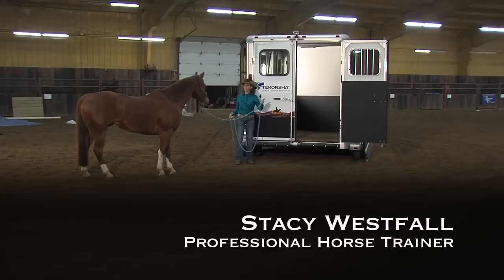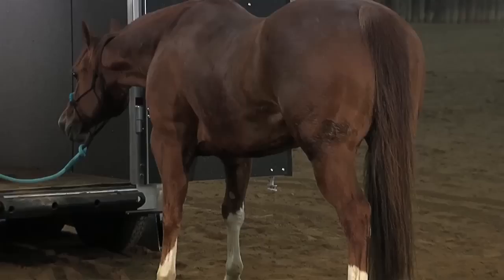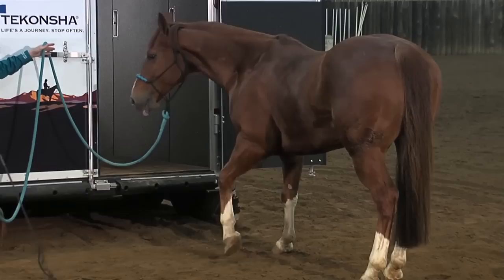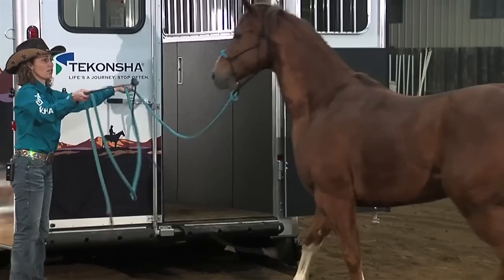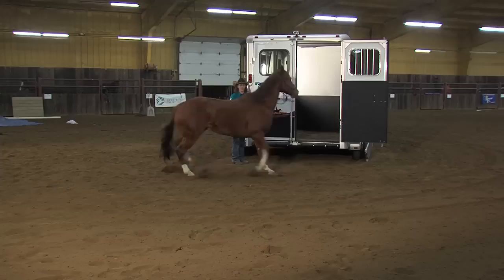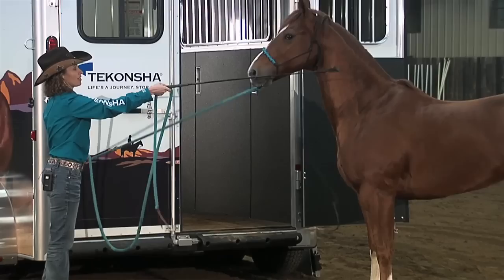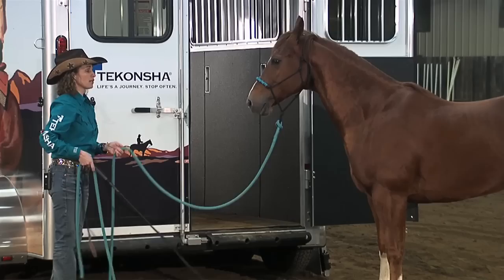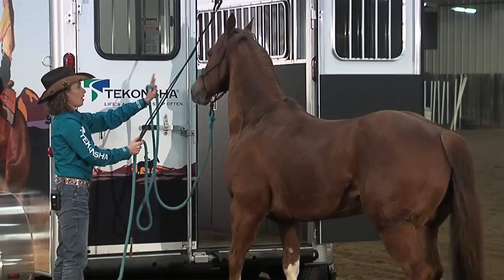Stacy Westfall: Sending a horse onto a trailer, when resistant. (5 of 10)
Professional horse trainer, Stacy Westfall, talks about sending a horse onto a trailer... what they look like when they don't want to go. Tekonsha has put together this series of 14 videos (10 informational sections) on some of the best and safest ways to train your horse to go into a trailer.

~For the latest videos on all our products and everything towing~

Tekonsha® Life’s a Journey, Stop Often